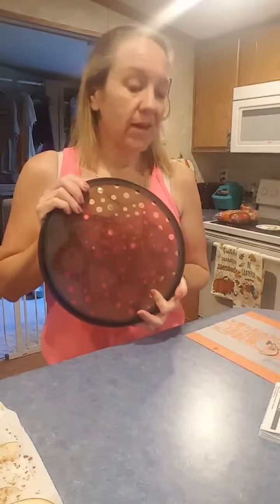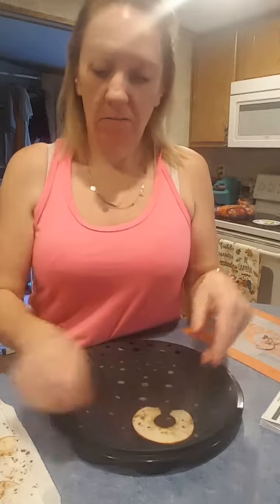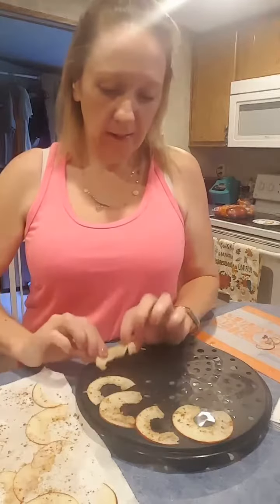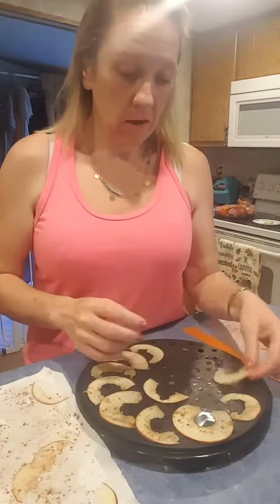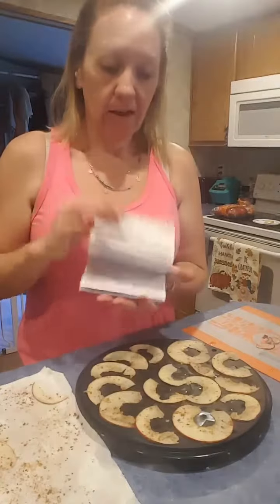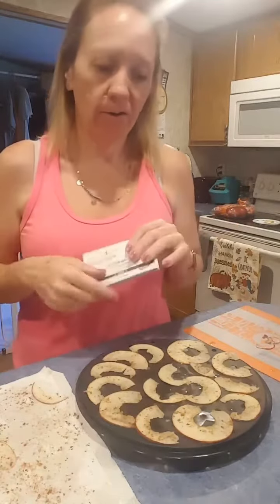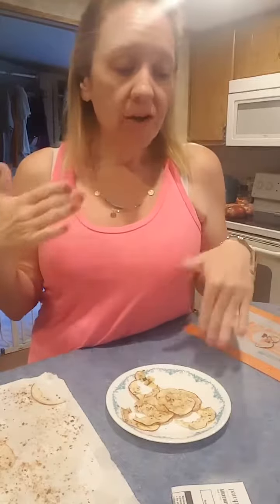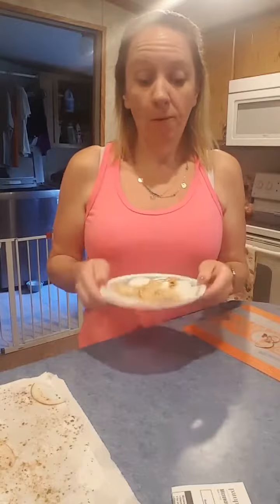Apple Chips- MIcrowave Chip Maker Set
Apple-Cinnamon chips with our Microwave Chip Maker Set - Item 1241